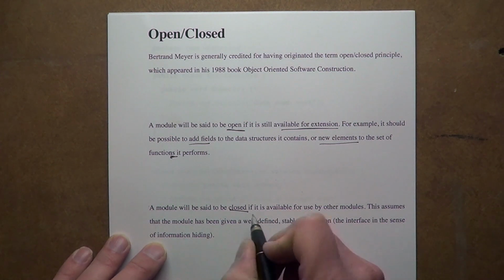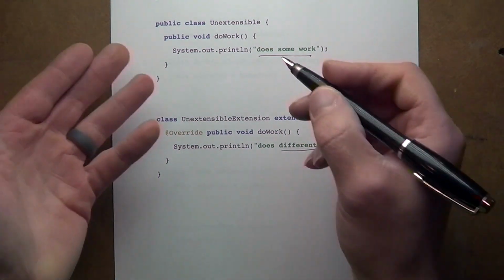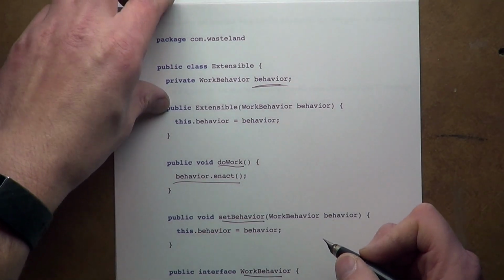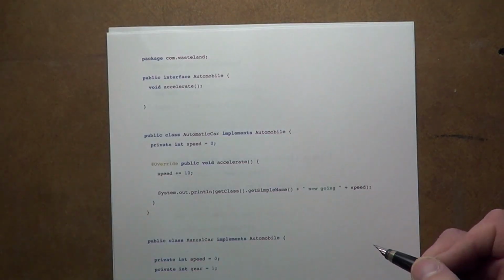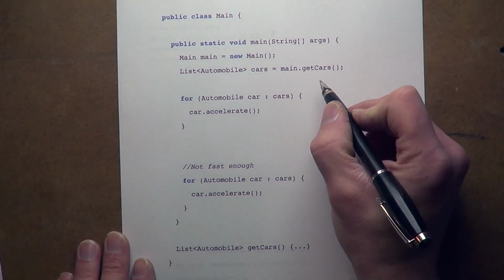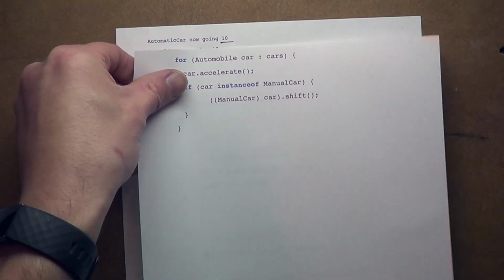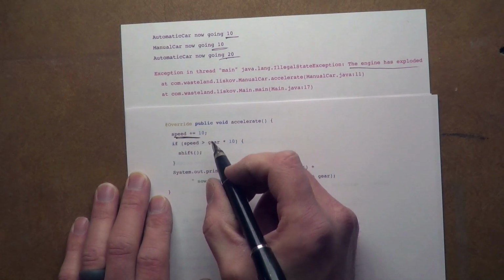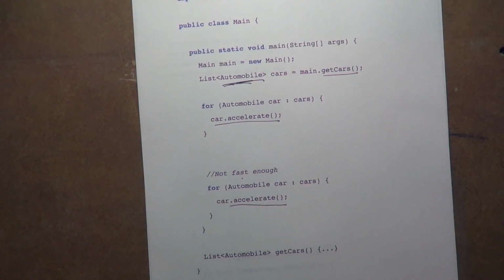Grappling With the Code: SOLID Principles, Part 2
Today is part 2 of taking a look at the SOLID design principles for programming.  We take a look at the Open/Closed and Liskov Substitution principles in this part.